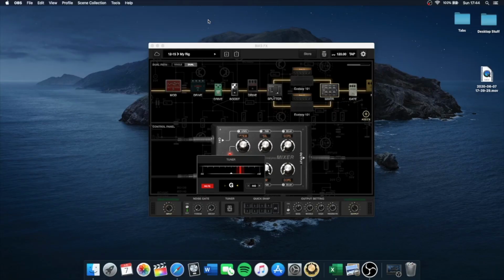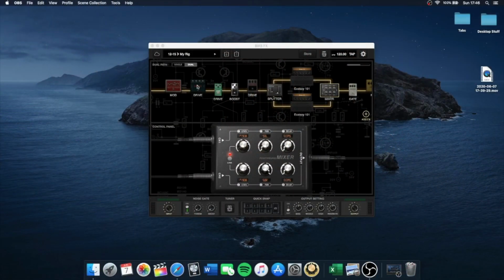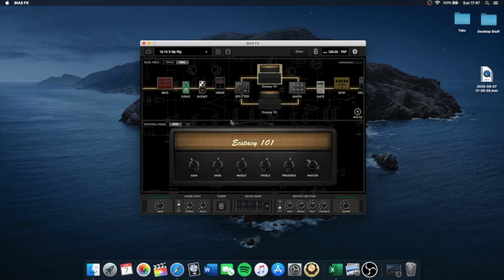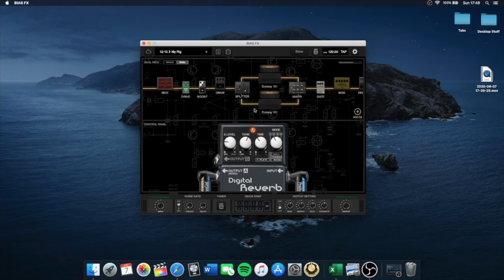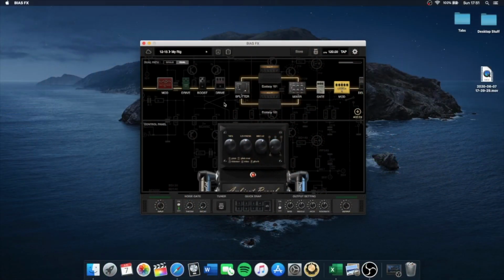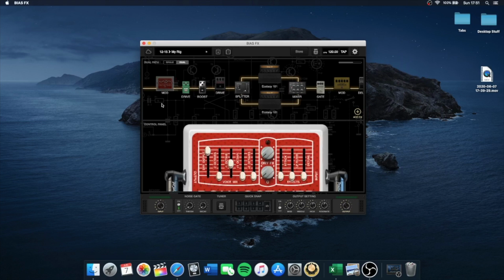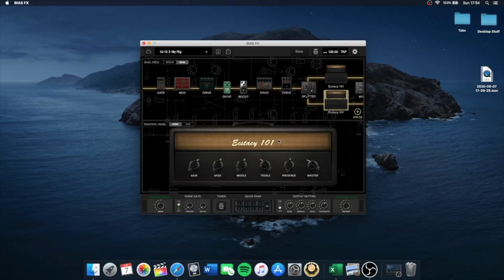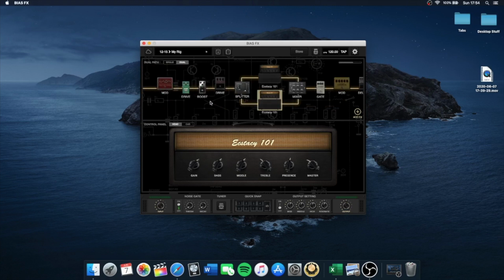My Rig Part 2 | The Patch I Use For Writing Music (BIAS FX PATCH RUNDOWN)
Gear I Used:
BIAS FX 1
Tascam DR-40X
Logic Pro X
Scarlett 2i4 Interface